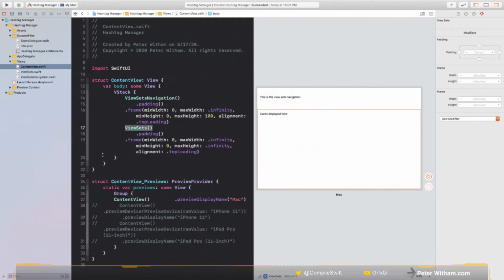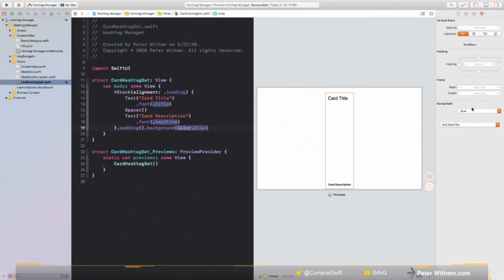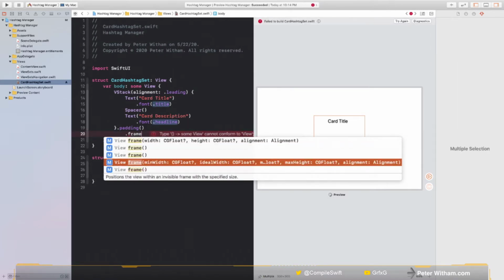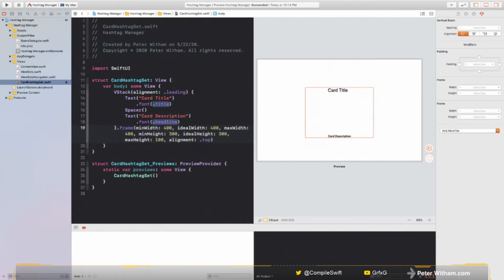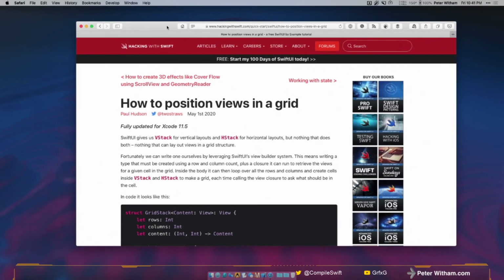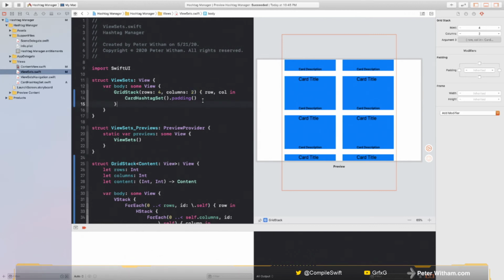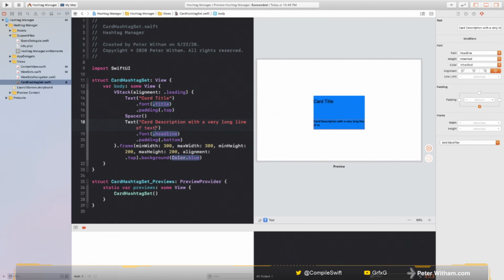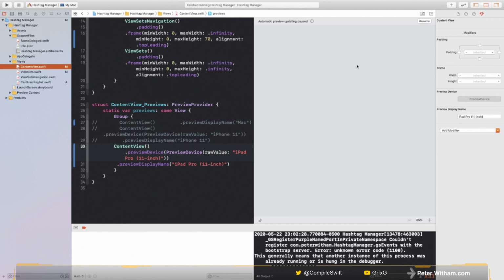Live Stream - SwiftUI and Catalyst app building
A recorded live stream where I start building a SwiftUI and Catalyst application from the beginning. In this stream I build out a couple of views and start working on the grid card layout which presents some interesting challenges.

Shout out to HackingWiithSwift.com for the tutorial to get started on a grid layout system.